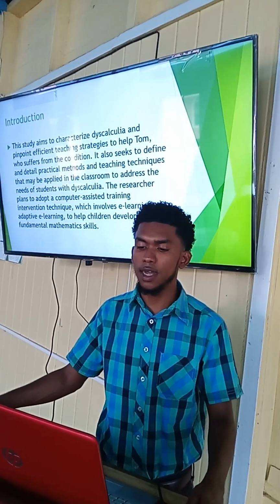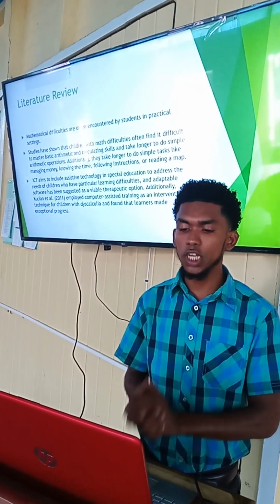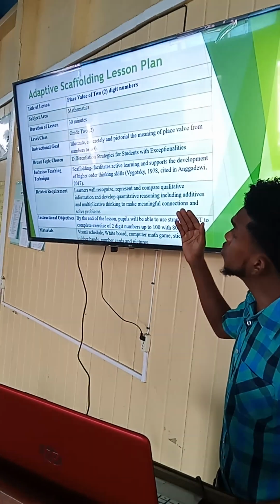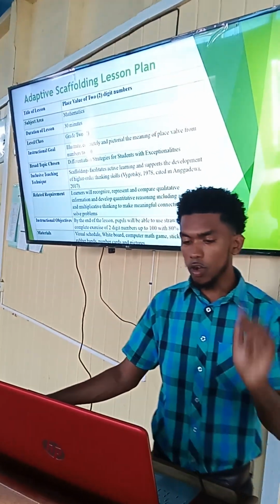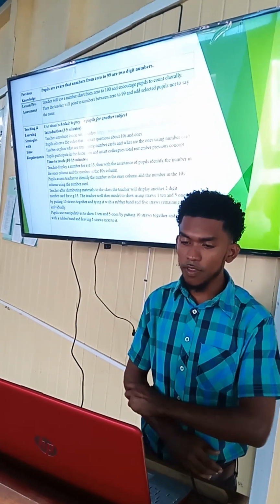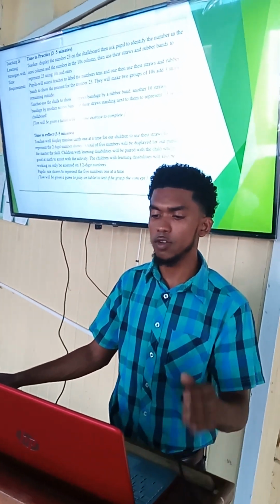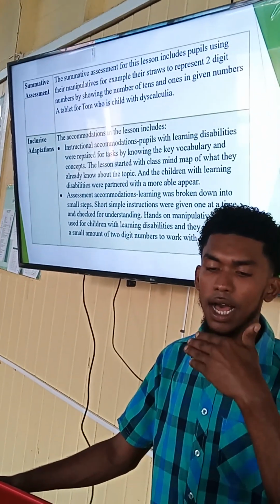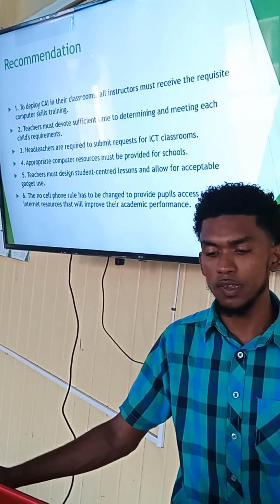SPED326-Final Project Case study